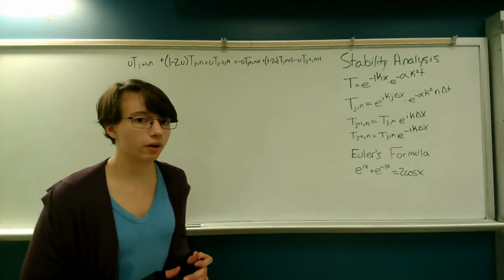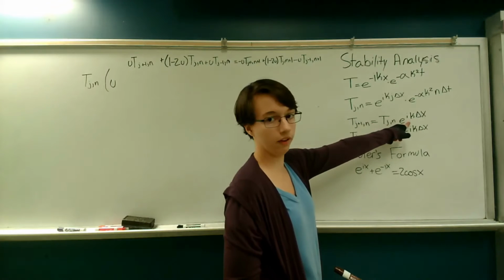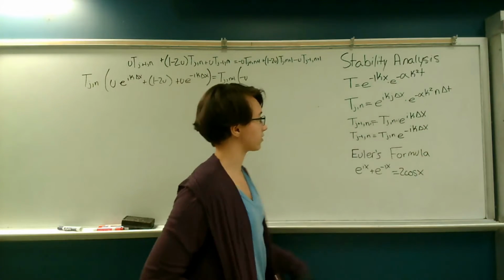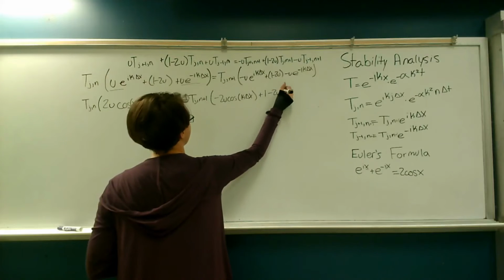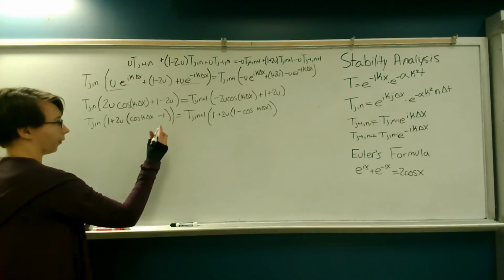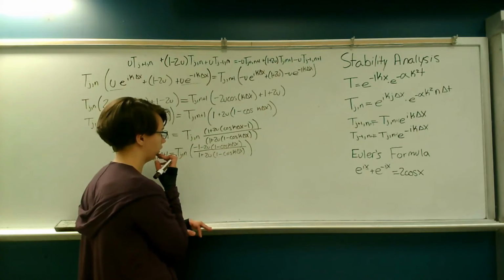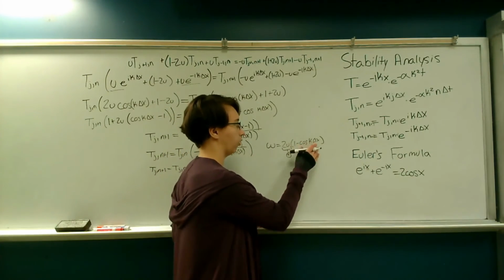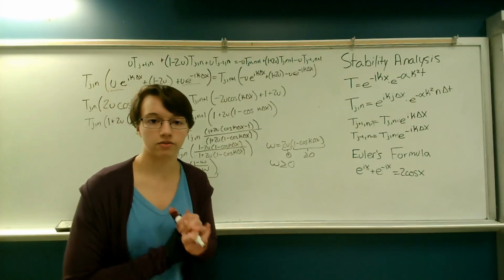Homework 4.5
Perform a von Neumann stability analysis of the Crank Nicolson method used in Part 4 to prove that there is indeed no constraints on the choice of dx and dt with regards to stability.